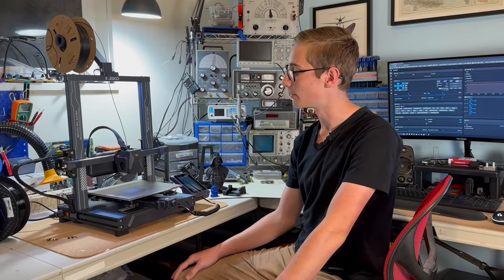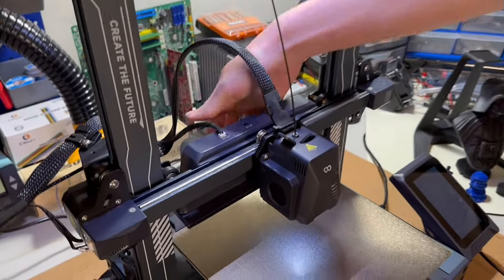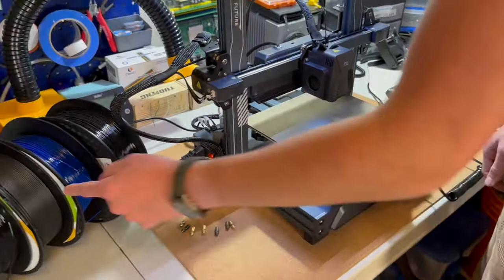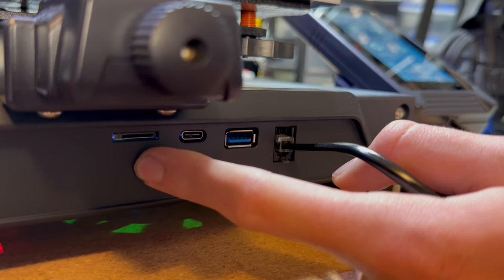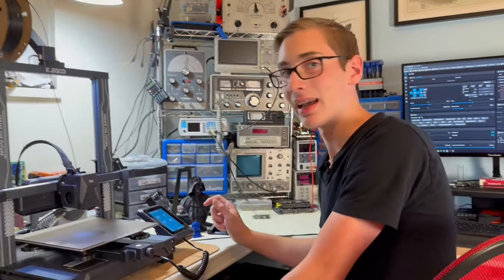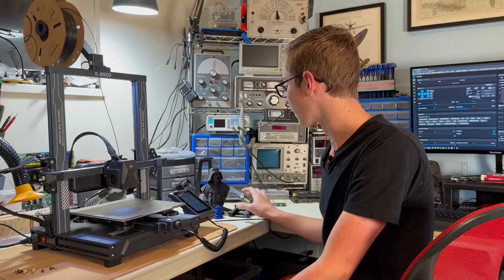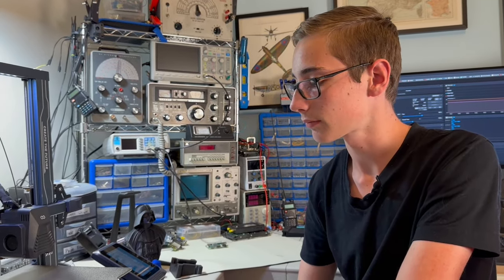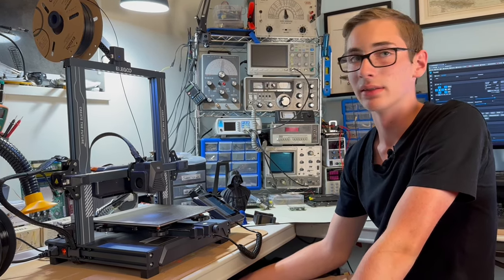Elegoo Neptune 4 Pro Review (after 200+ hours)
Review after 200+ hours of printing and testing with Elegoo’s Neptune 4 Pro.

Review unit provided by BC Hobbies, but all opinions are my own. You can purchase an Elegoo Neptune 4 Pro from them